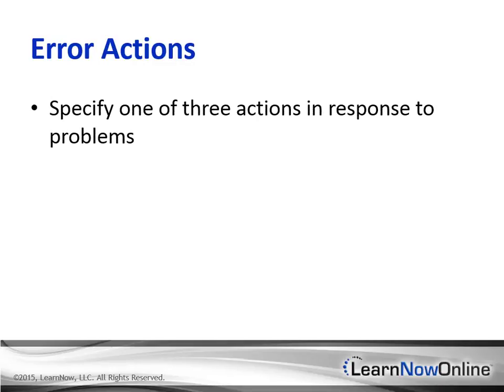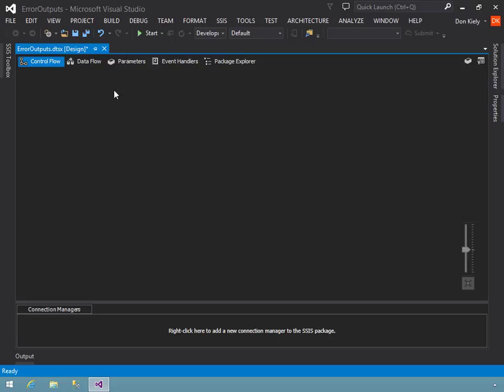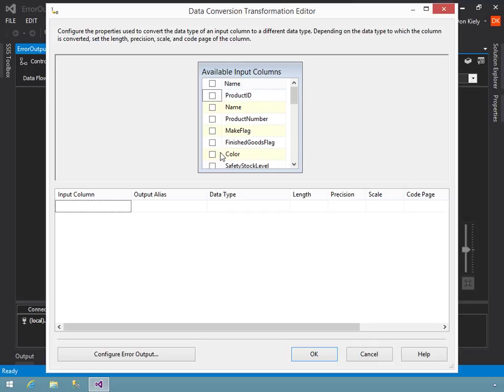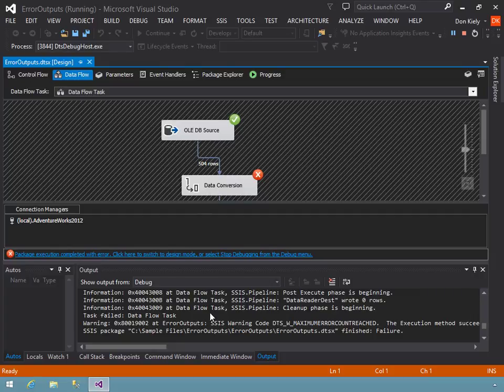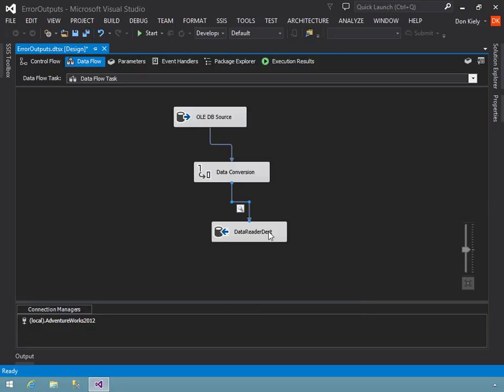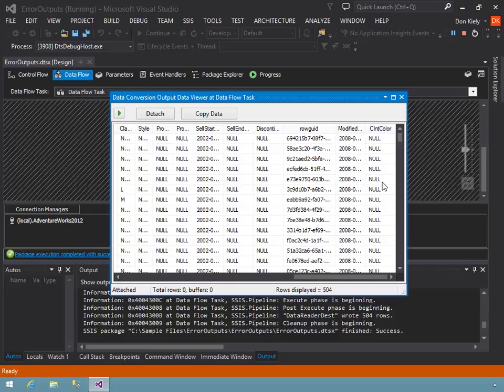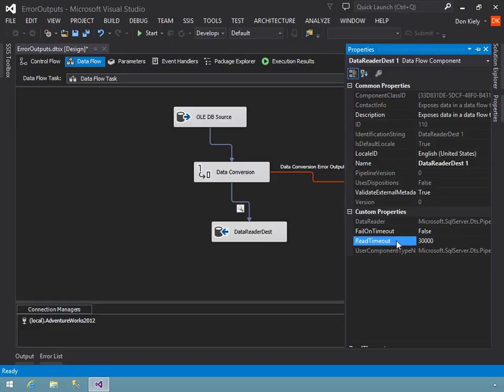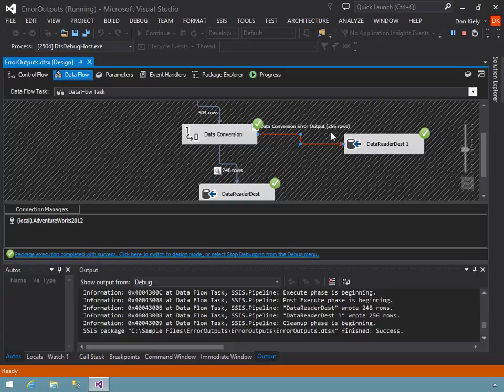SSIS 2014, Part 08 Handling Errors and Events Player LearnNowOnline 4